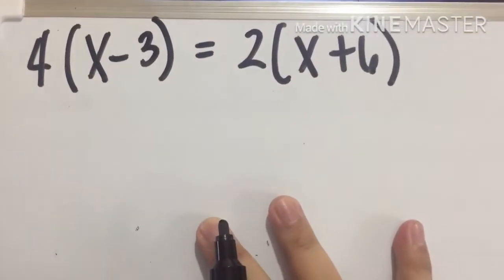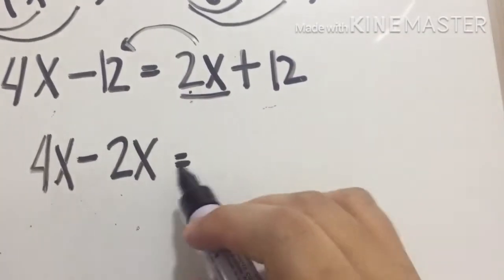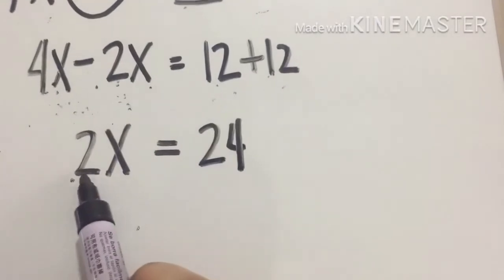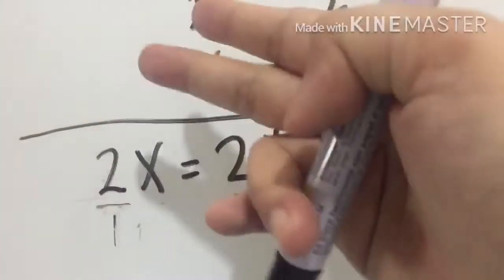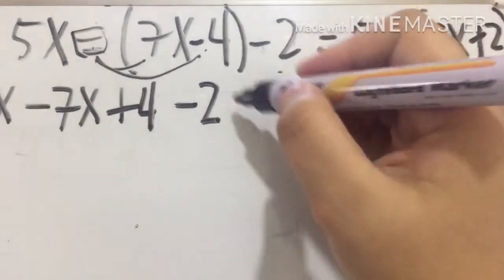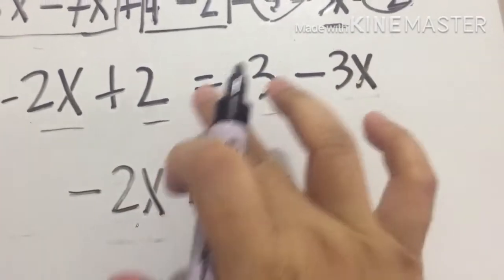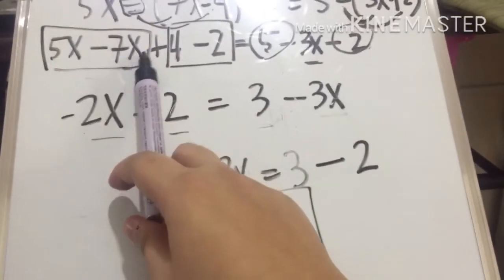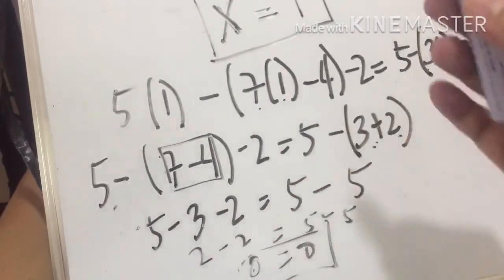Linear Equations (Part I)